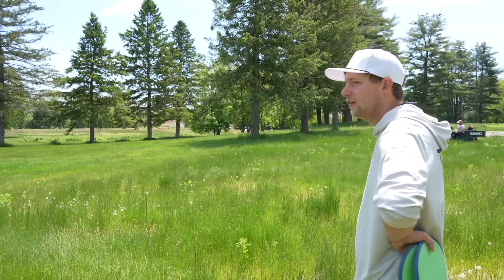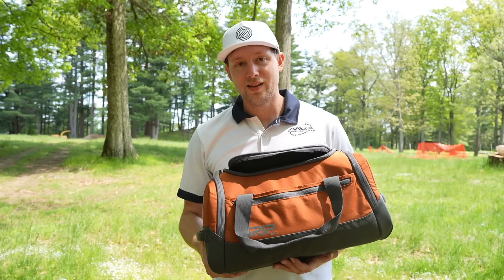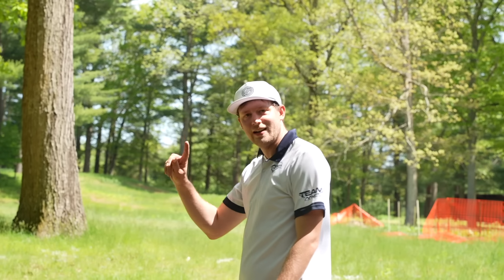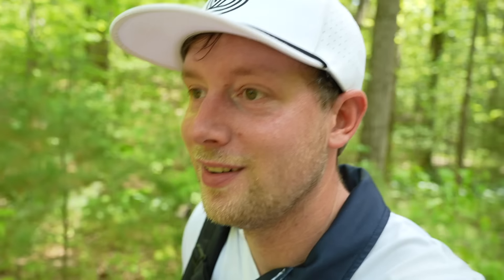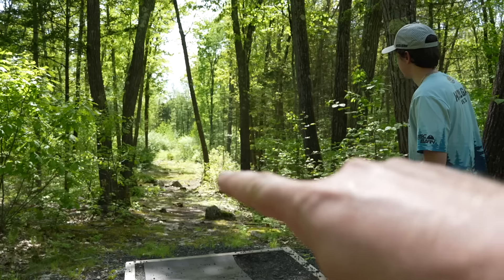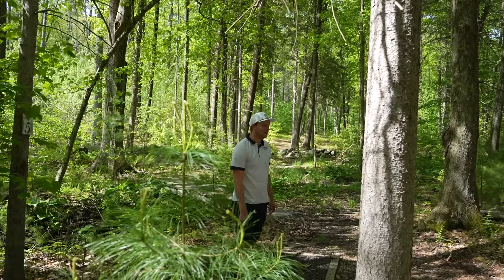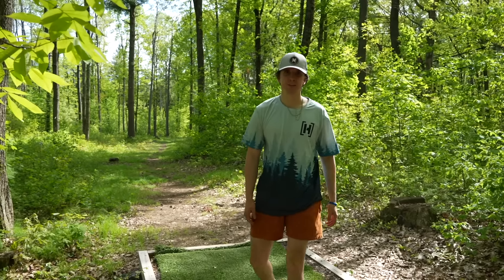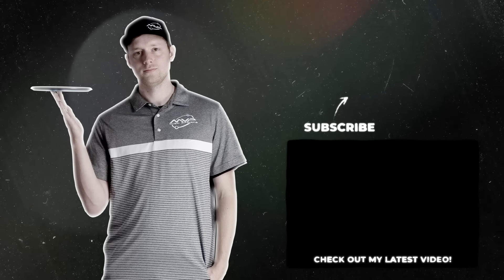THIS NEW COURSE SHOCKED ME!! 🤯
It's like I always say... When you have absolutely 0 expectations going in to a course, it'll always be a good time and pleasant surprise. This little new 9 hole course must have had some significant improvements happen to it recently, because I could see basically no issues with it. Hidden little gem.

Big thanks to Ben for helping out! Check out his latest video and follow him here!

Want to use the same discs I do?

Check out the best Disc Golf Bags in the business!